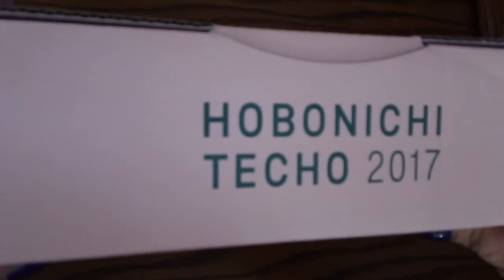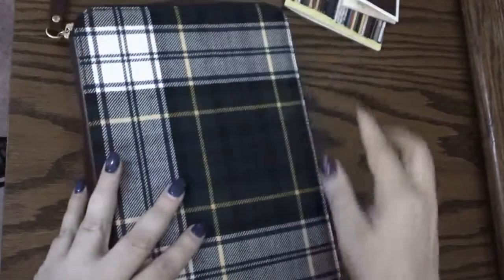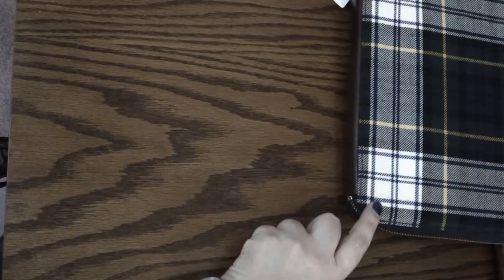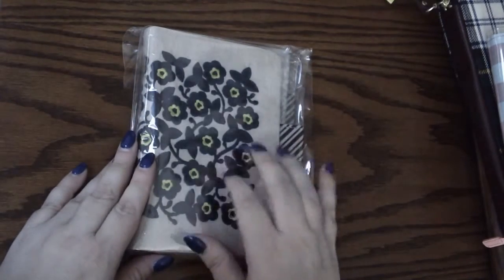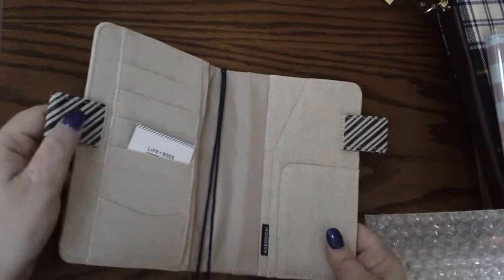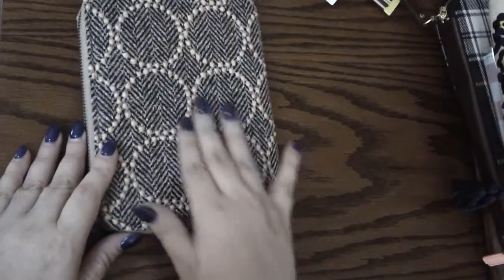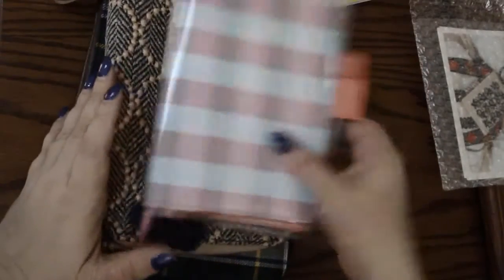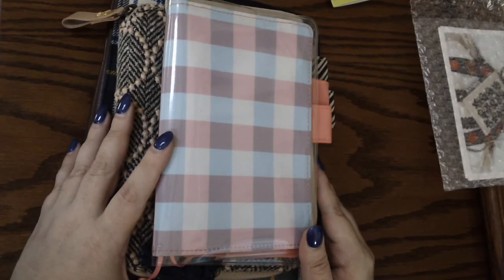Hobonichi Haul, February, 2017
Featured here are items recently purchased from the Hobonichi Store.